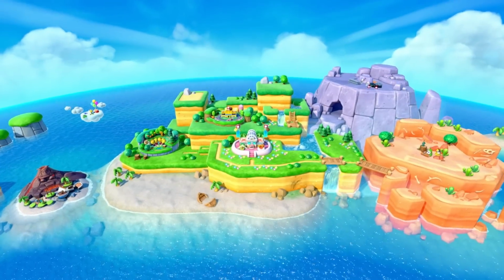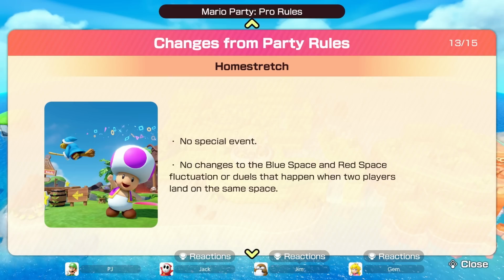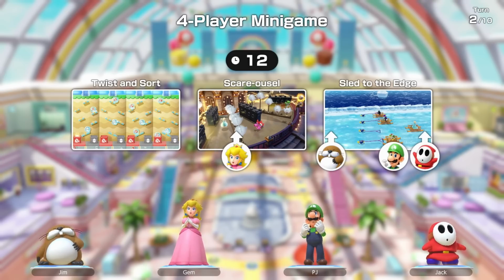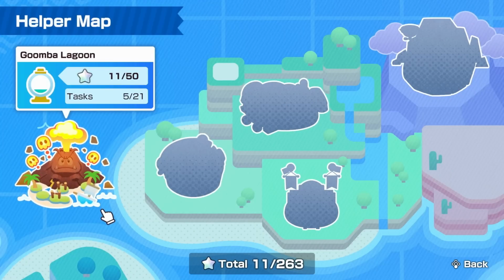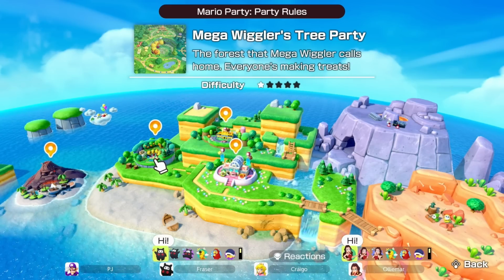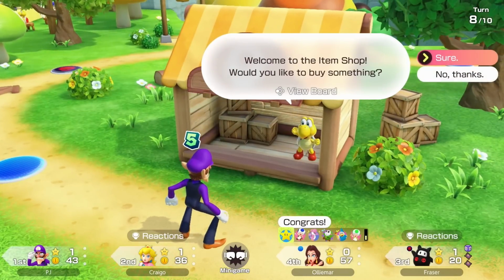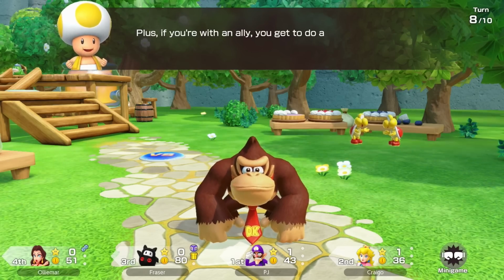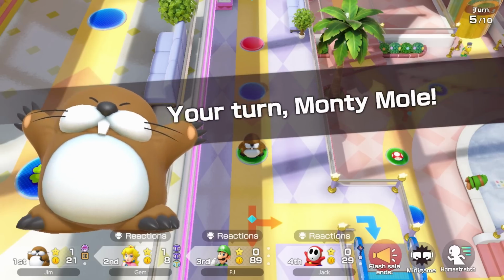10+ New Details in Mario Party Jamboree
Jamboree Time!